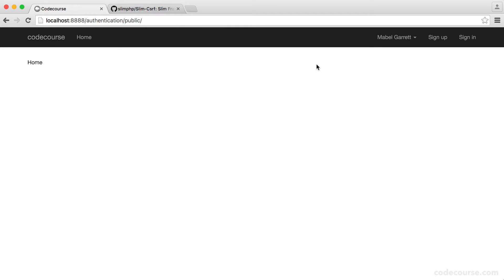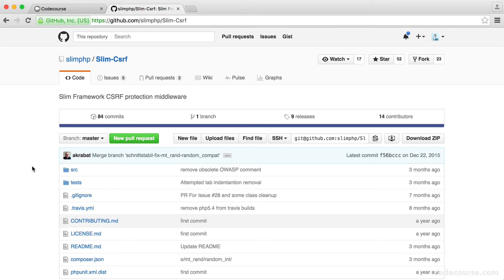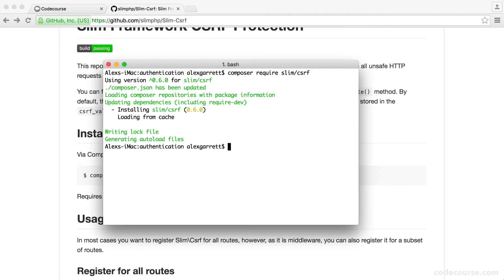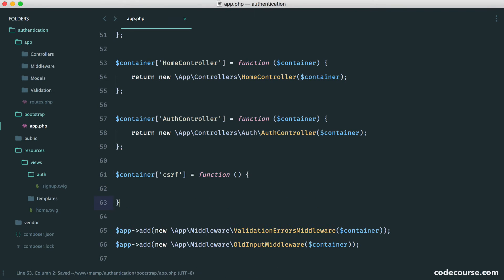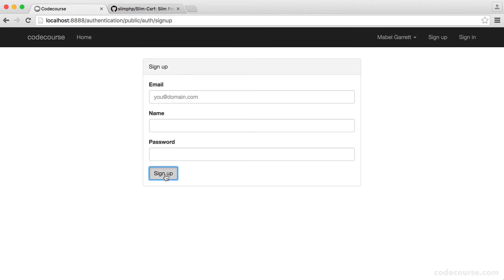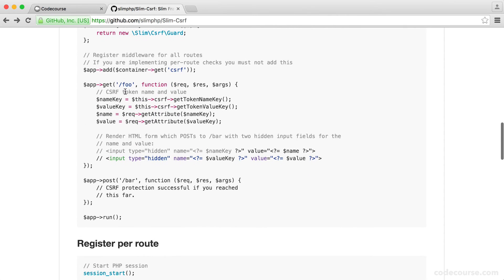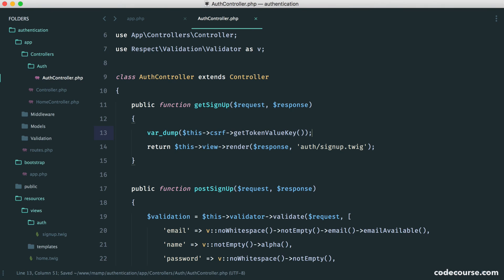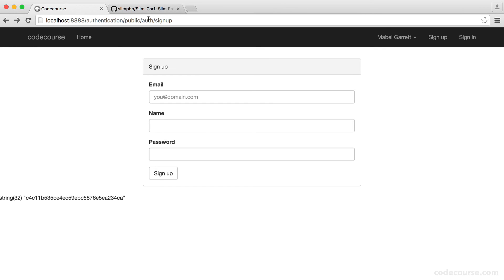Authentication with Slim 3: Installing Slim CSRF package (15/29)